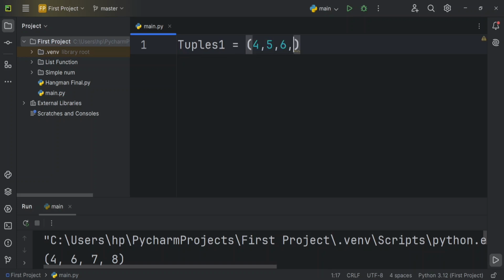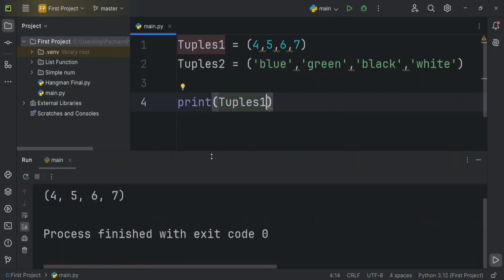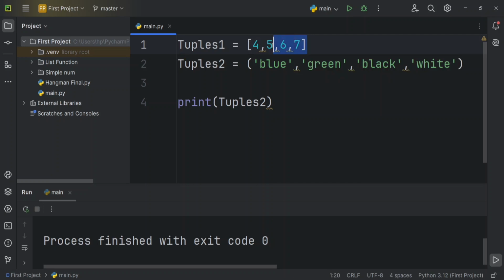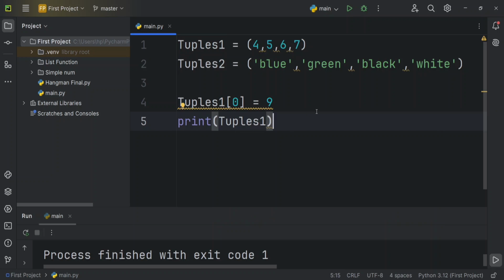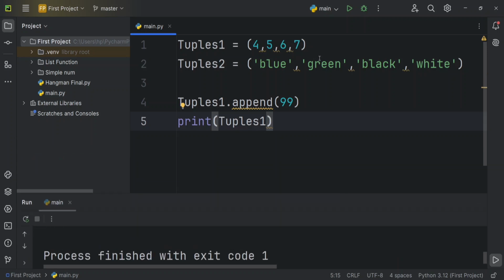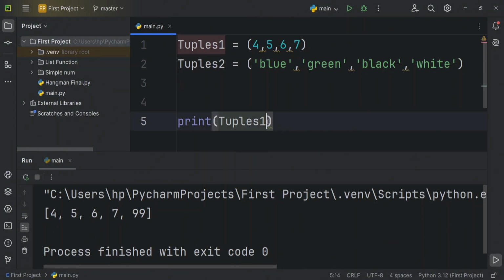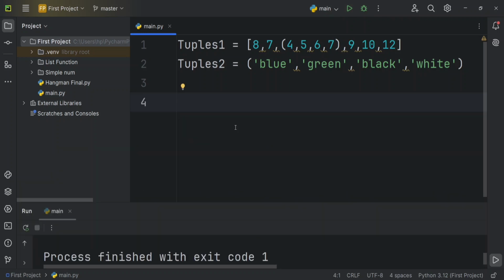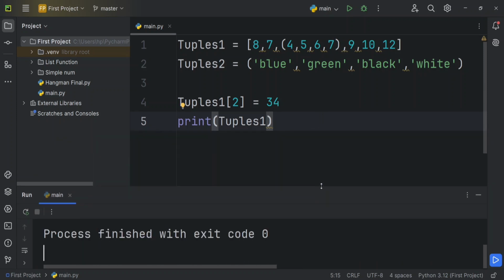The Immutables!!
In this video I will show you the "Immutables" in Python. Thier Common  name is Tuples.